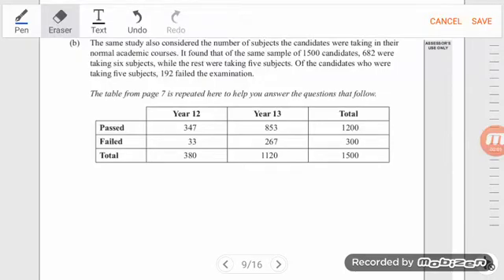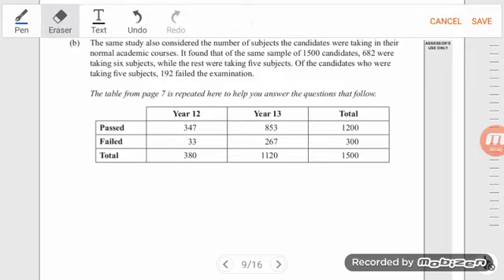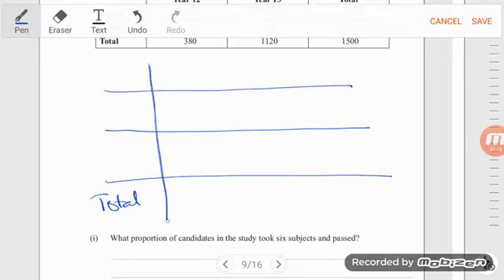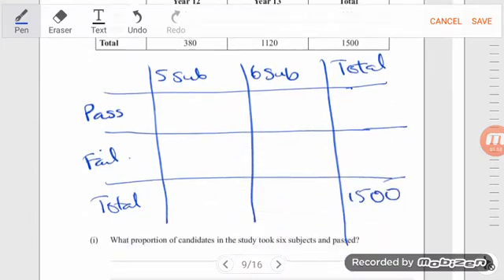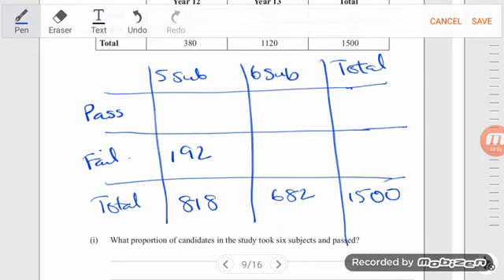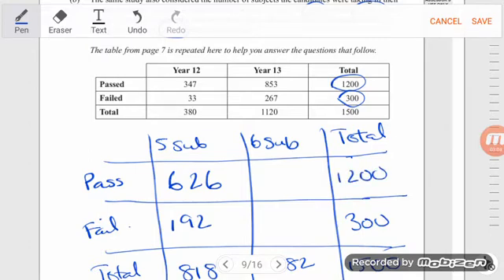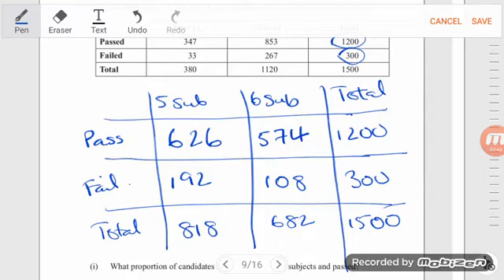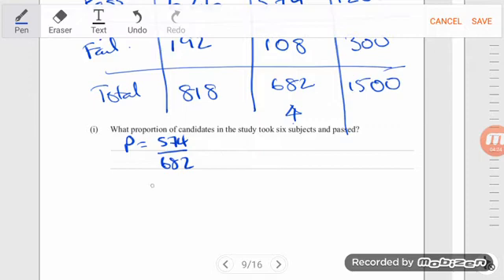2015 Probability Methods exam part 4 of 6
This was just created for revision purposes for my students. Many are quite sporty so miss out on class. If you'd like to follow along, past exams for this standard (AS91267) are available from the following